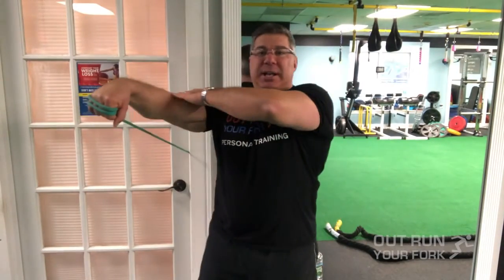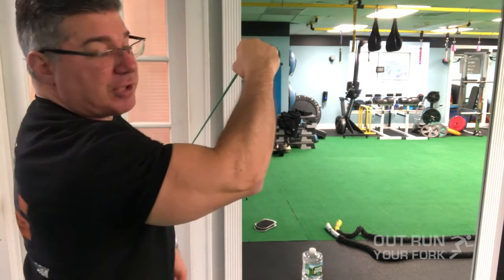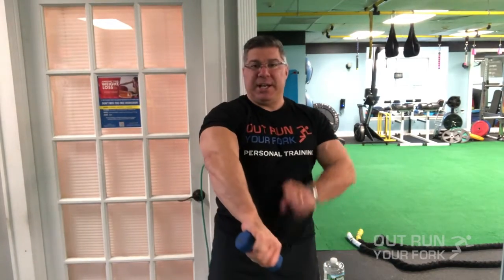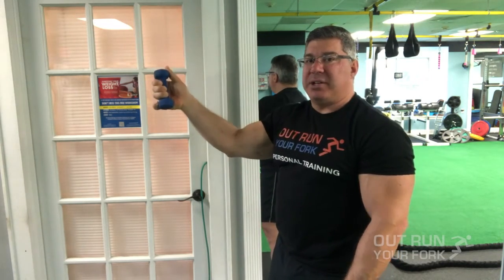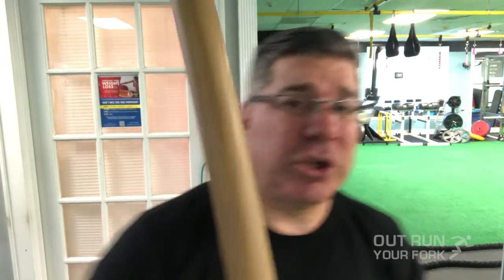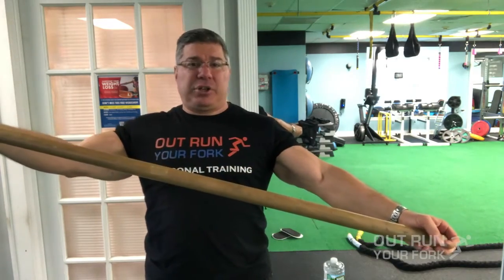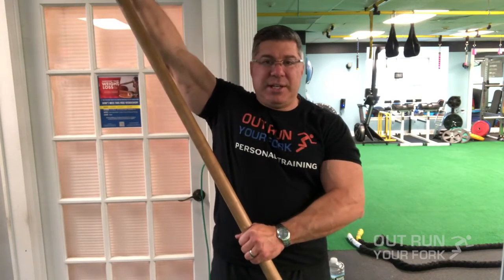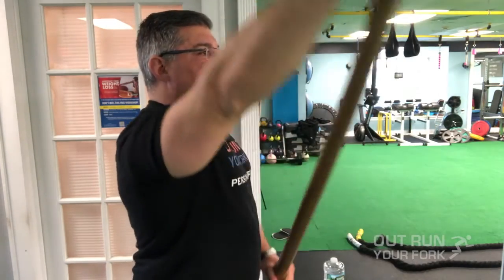Fix Shoulder Pain: Rotator Health and ROM 3 of 3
CLAIM YOUR FREE OFFER If you're experiencing shoulder pain these exercises could help. *Note: These segments are not meant to treat or diagnose any condition. Consult with your physician prior to engaging in any exercise program.

Lose weight, get strong or for weight loss without a diet. Video by Out Run Your Fork Personal Training and Nutrition Nutritionist

 BIG, HUGE SPECIAL THANKS to all my heroes like : Tom Platz, Arnold Schwartzenneger,  Rich Gaspari, Lou Ferrigno, Lee Haney, Dorian Yates, Vince Taylor and so many more!